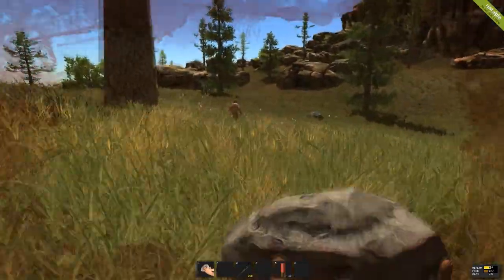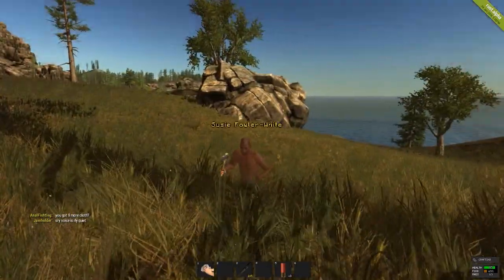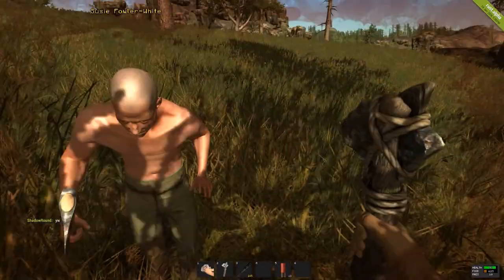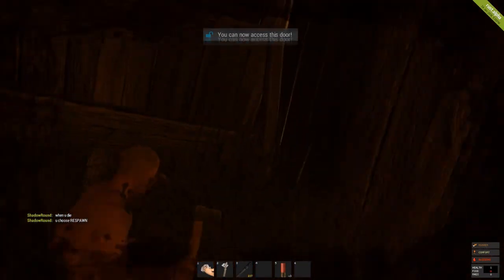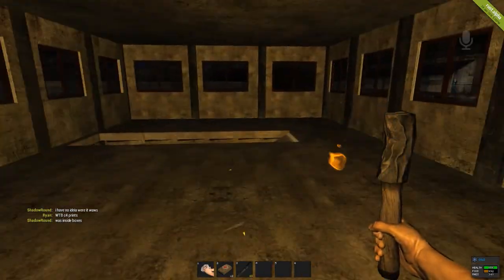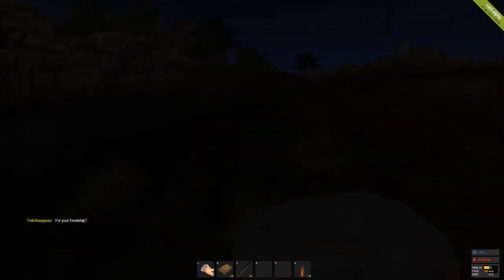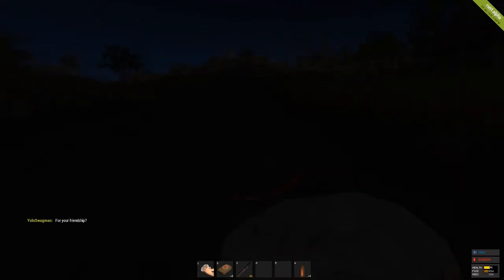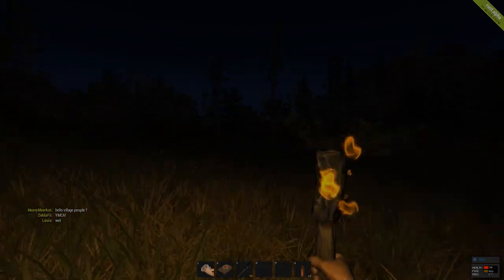How to Rust with Endy and Wubby - PART #1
If you are a bandit who randomly shoots bambis, fuck you.